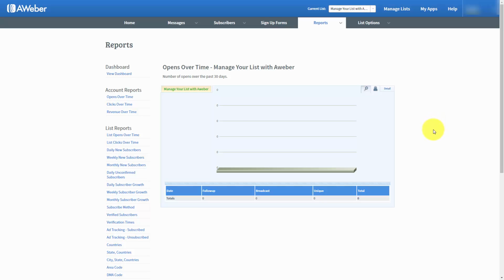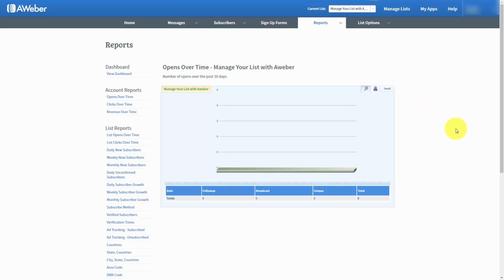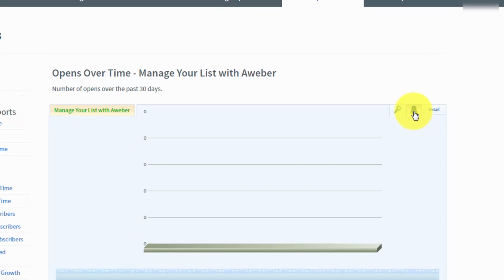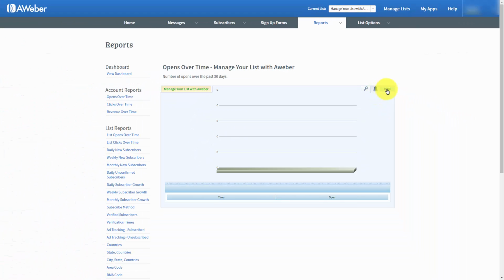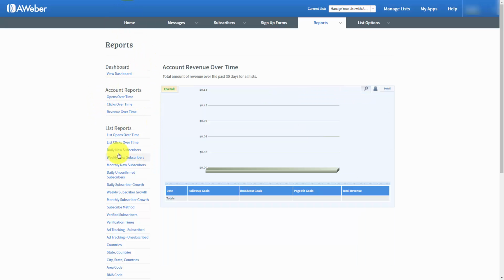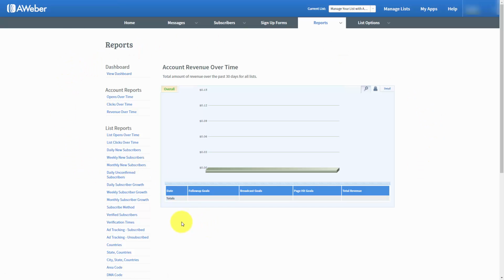Reports | Manage Your Email List With Aweber Advance | Sociolance